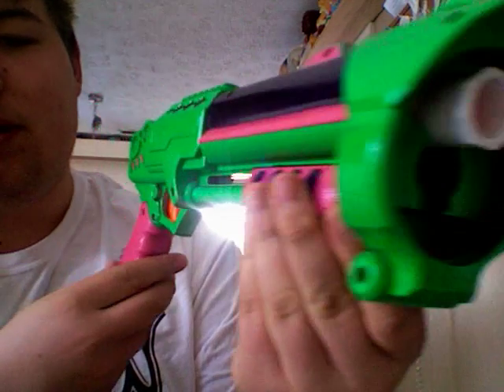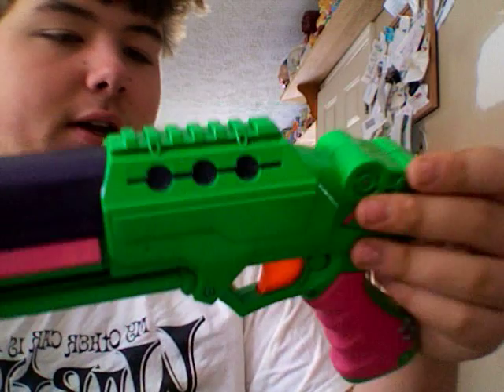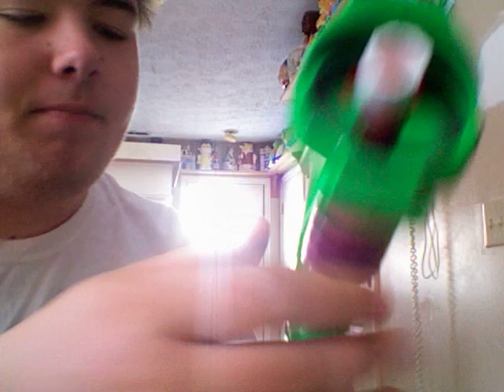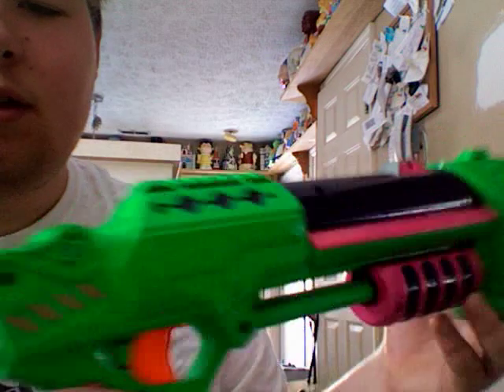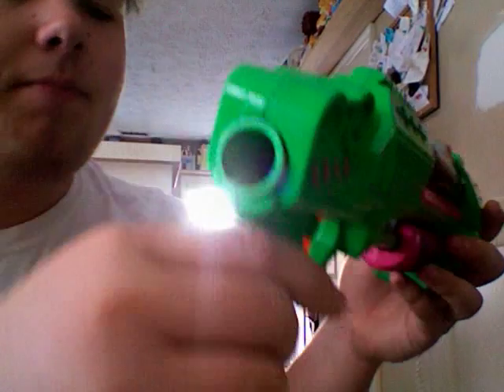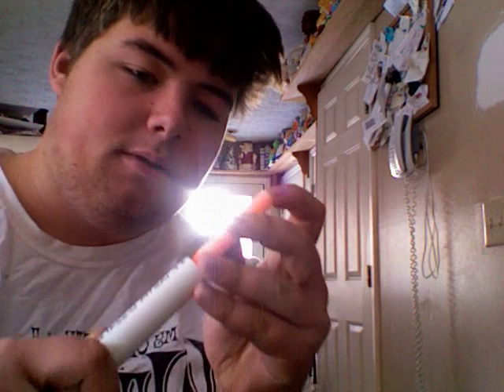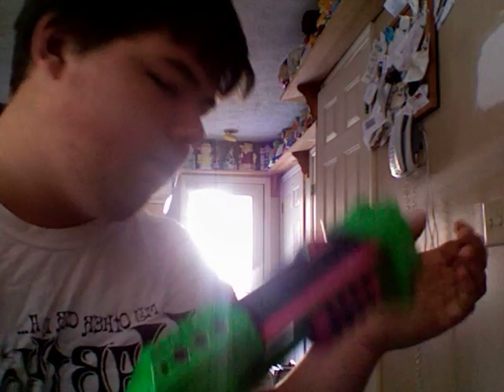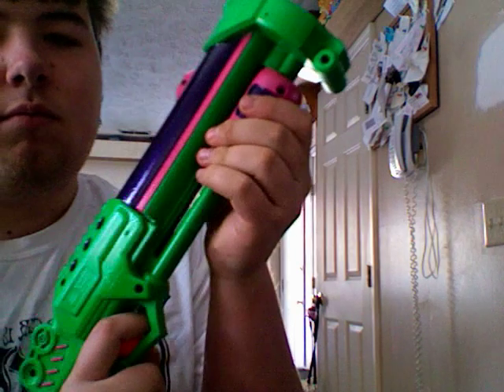My Triple Shot, Modded by Noodle, Painted by BrokenSVT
I just went to get my mail, and I had a package!!!